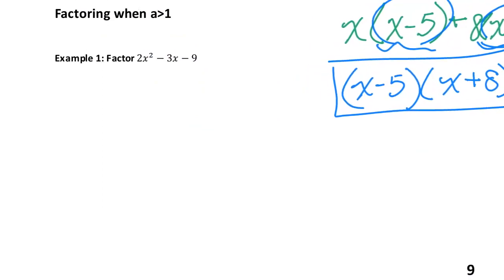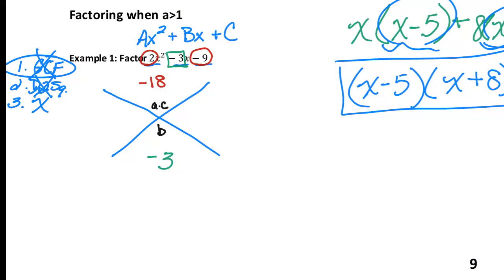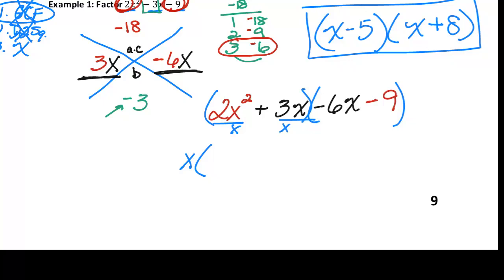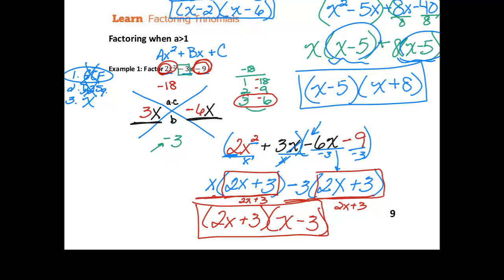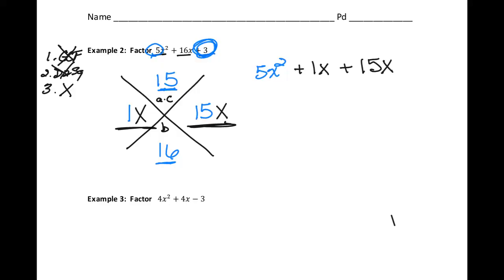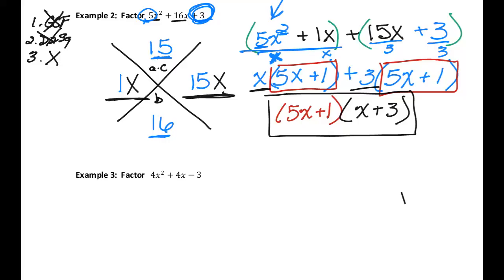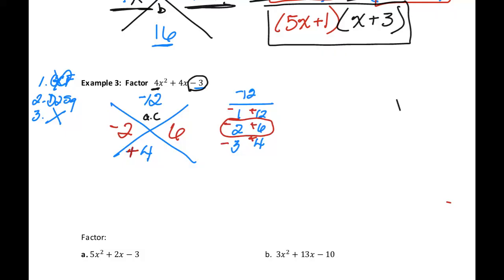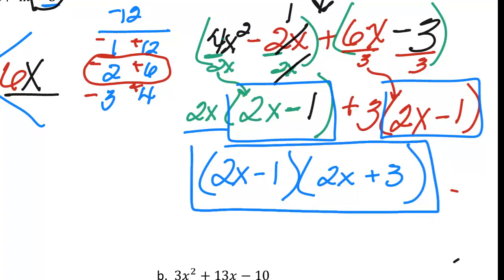11/17/25 - Factoring Trinomials when a is greater than 1